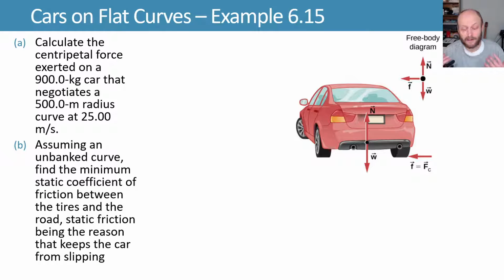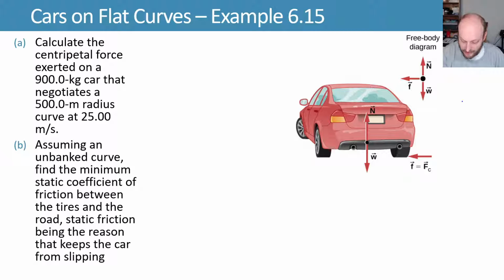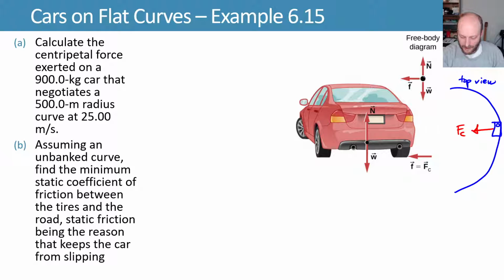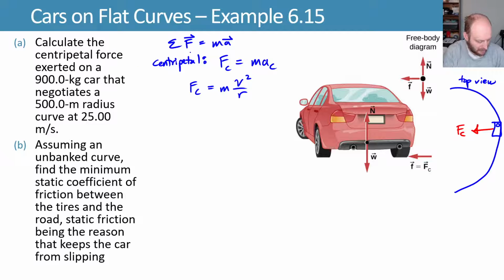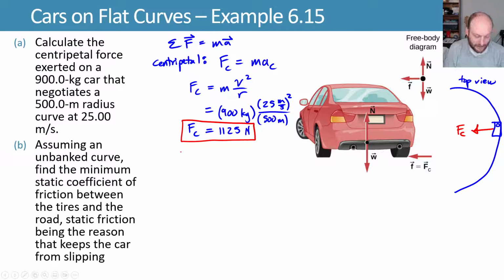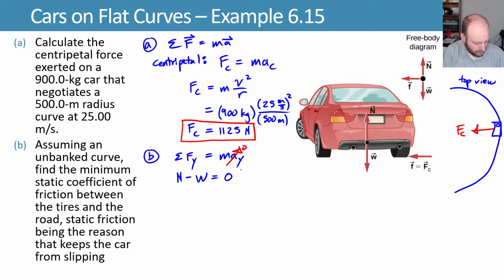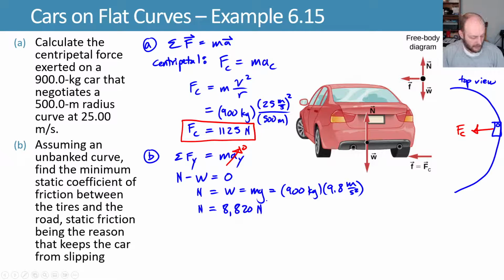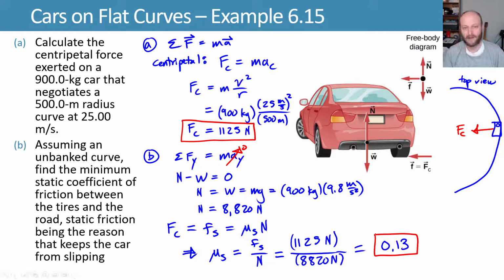6.3 Example 6.15 Cars on Flat Curves